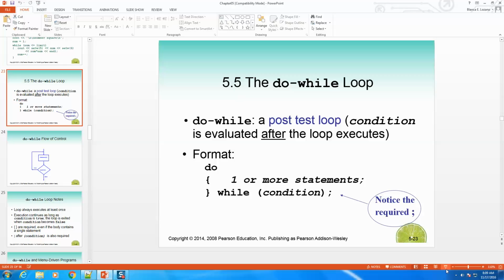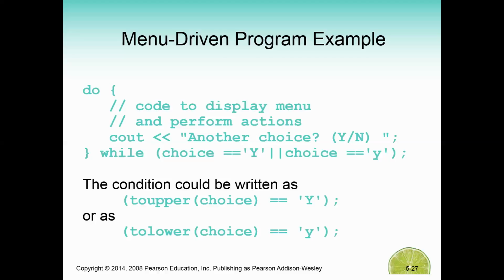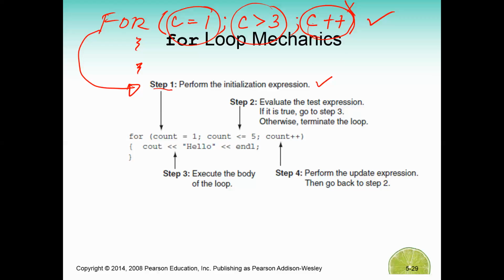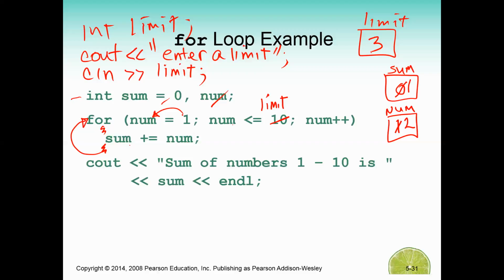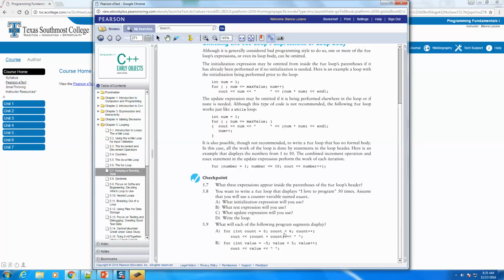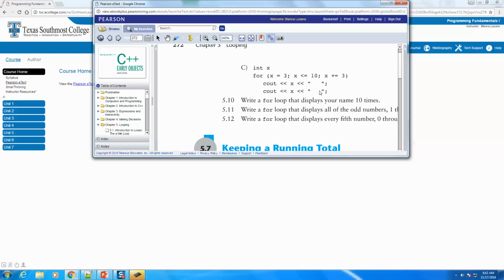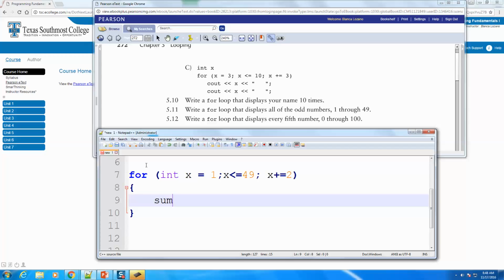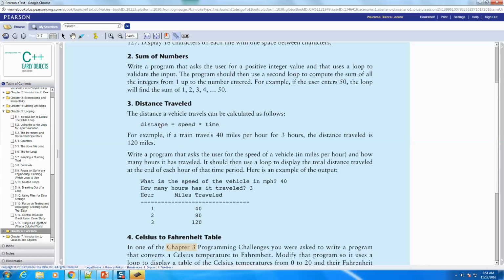Chapter 5 Lesson 2 11/17/2016 9:26:55 AM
do while, for loop